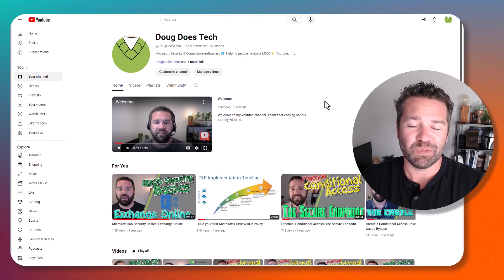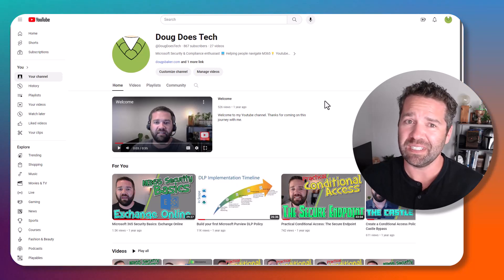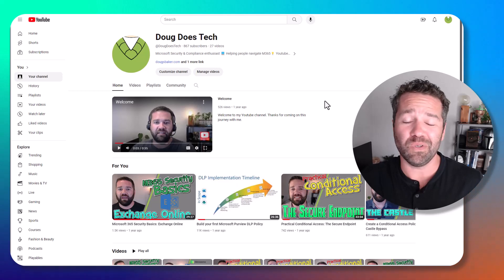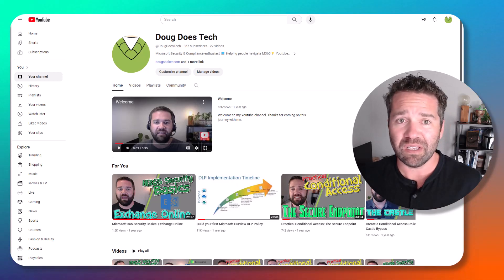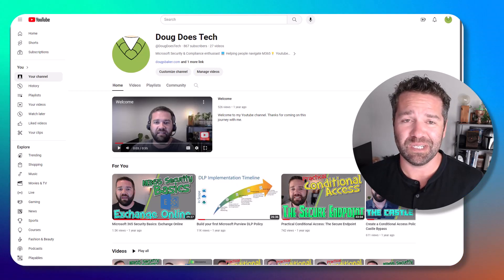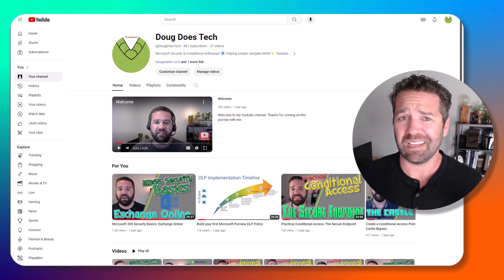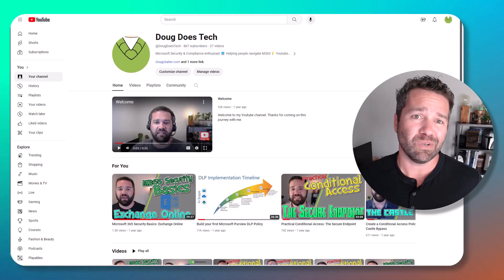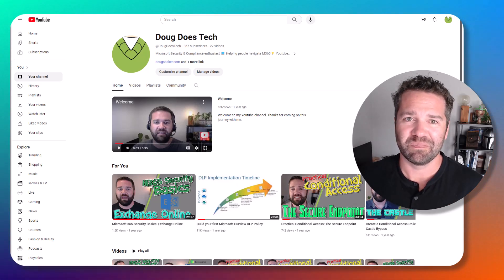Welcome Back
After a little break, I'm back and ready to dive into some exciting new content. Get ready for deep dives into Microsoft 365 security, Defender, and Purview. Don't worry, I'll keep it relaxed and easy to understand, even for beginners.

Thank you for your patience and support. If you have content or questions you would like me to cover put them into the comments and I will do my best to make a video on them.

-Doug